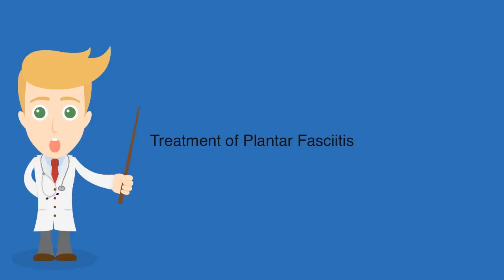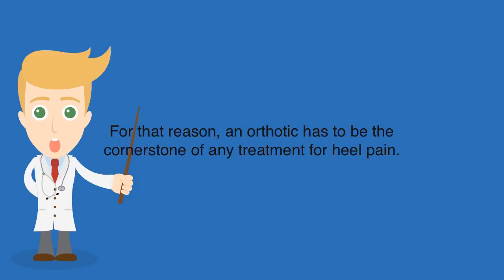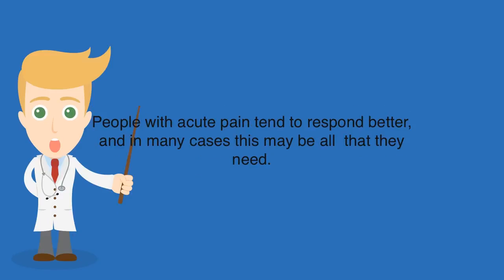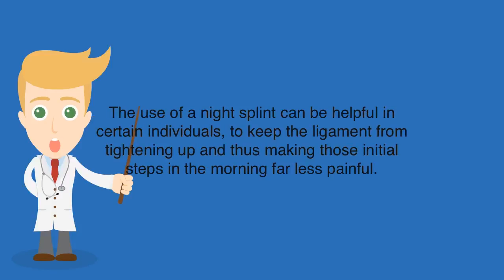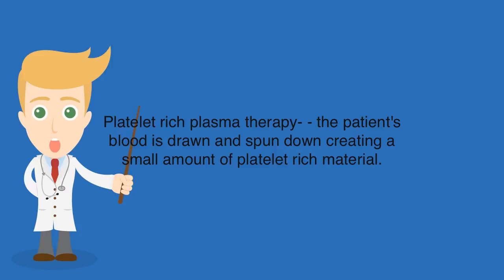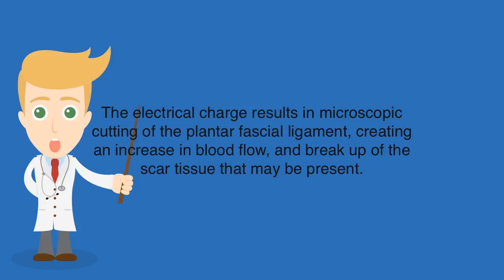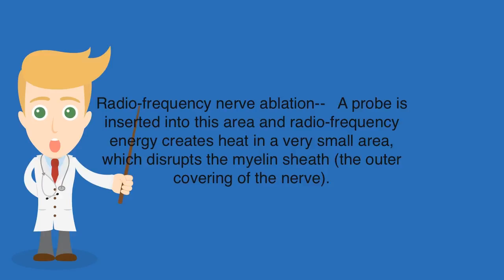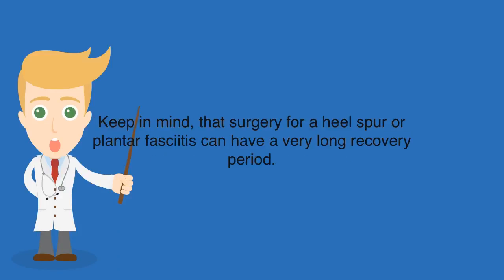Treatment of Plantar Fasciitis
There are many different ways to treat plantar fasciitis